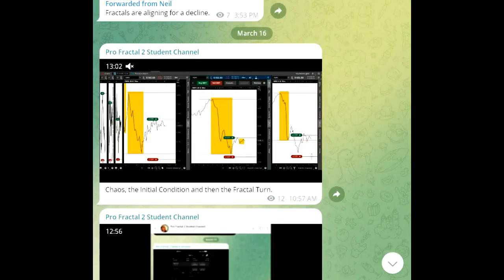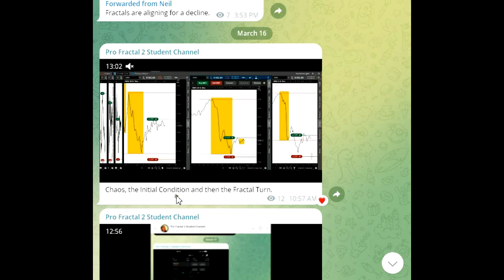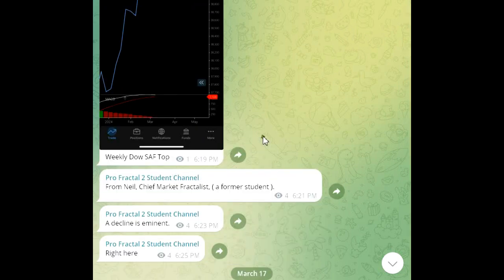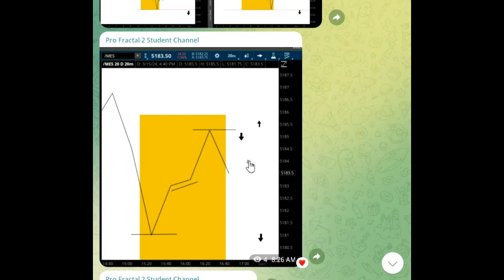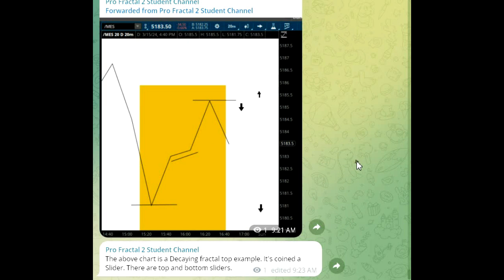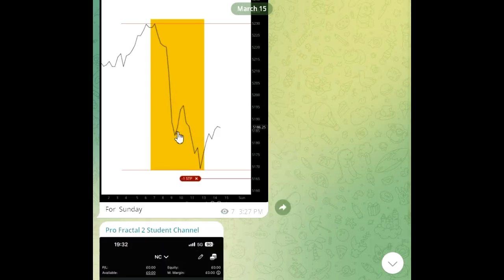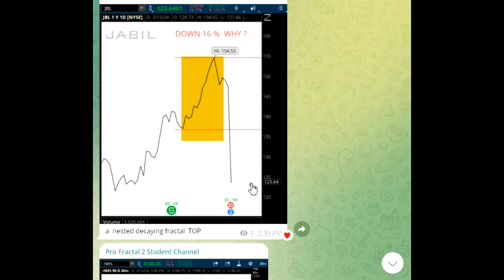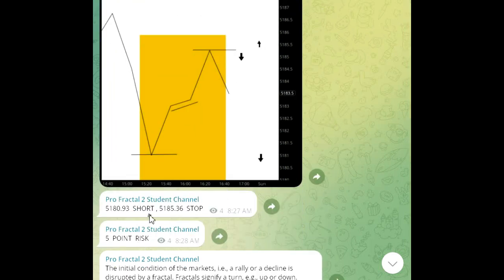The Core Fractal Methodology Explained.